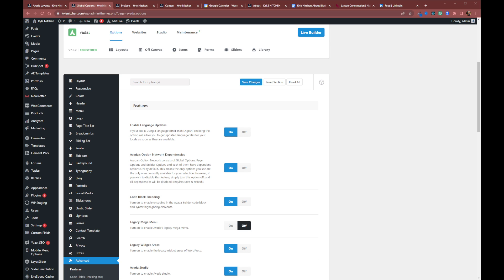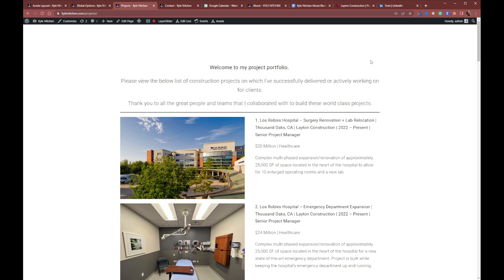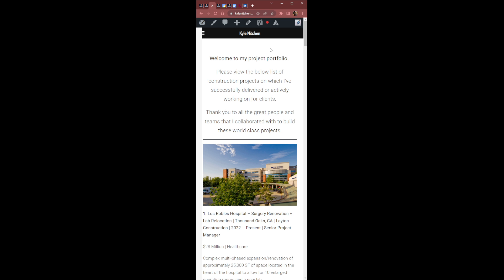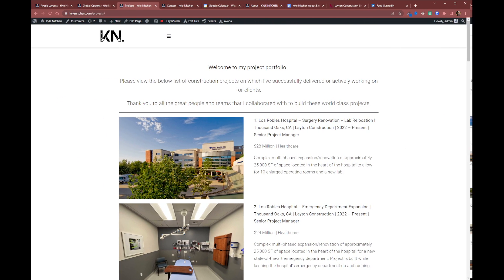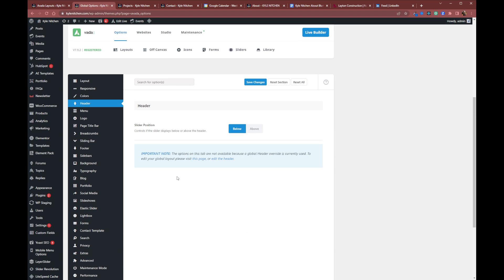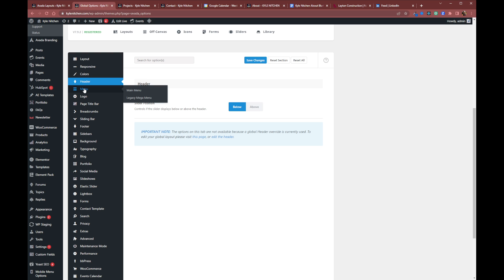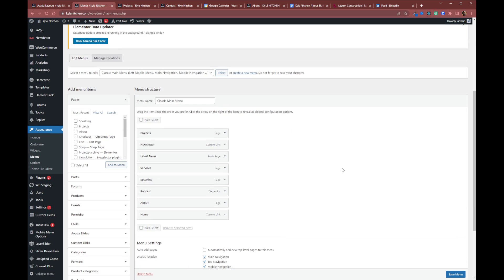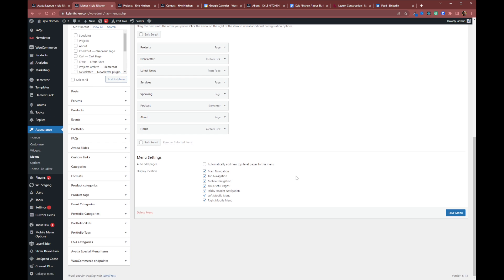How to fix Two Menus/Different Mobile Menu/Global Header Override - Wordpress/Avada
This was a really tricky issue that took me a long time to resolve - because the fix is actually ridiculously easy, so much so that most guides skip over it. But, if you're unable to edit the Mobile menu because of a Mobile Header Override hiding some options, and your Mobile menu is different than the full-screen/desktop menu, here is how to fix it.

Cheers, and I hope this is helpful!